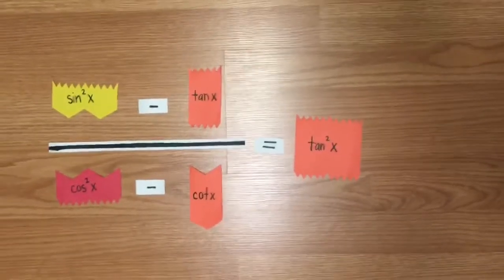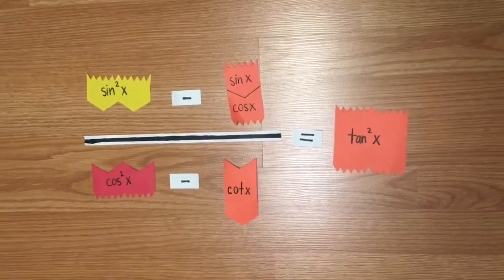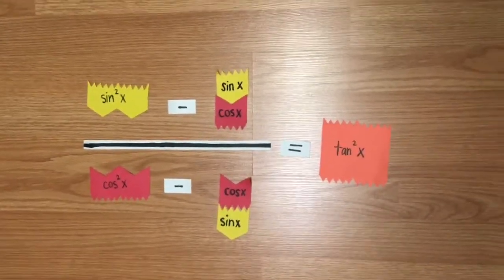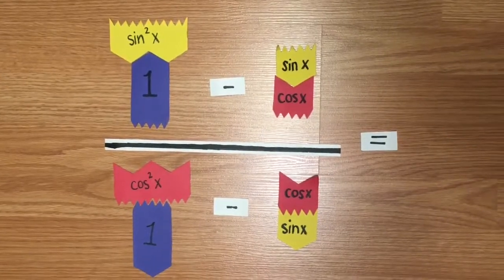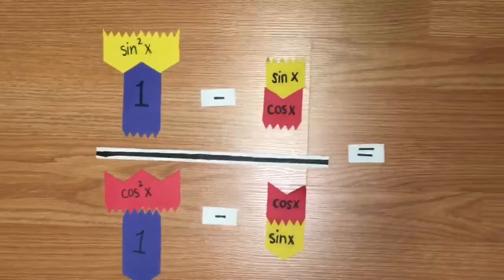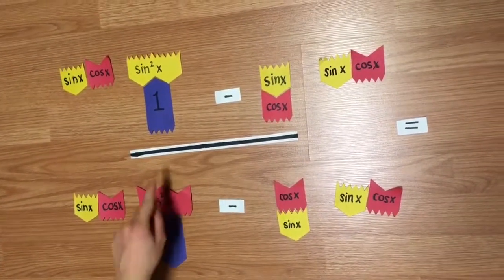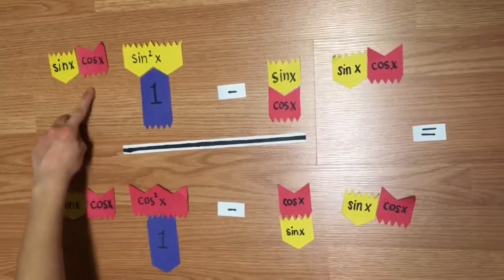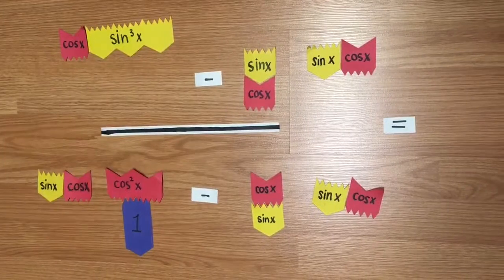Solving Trig Identities with Manipulatives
Made by Anna M 🐭